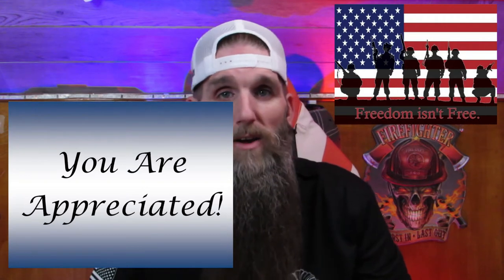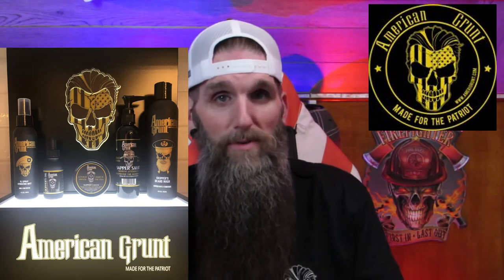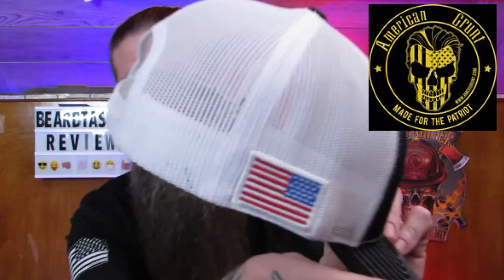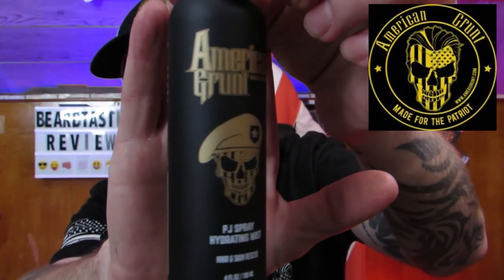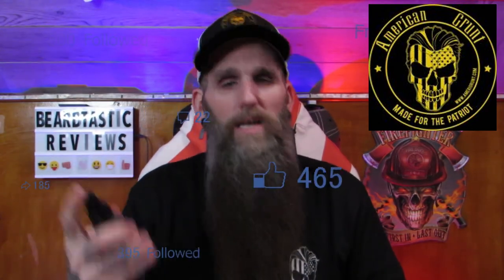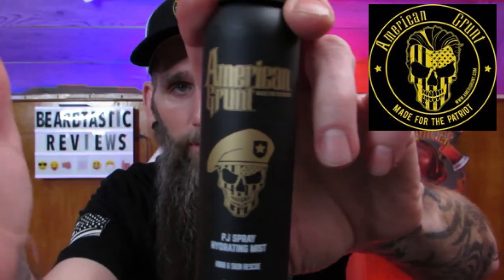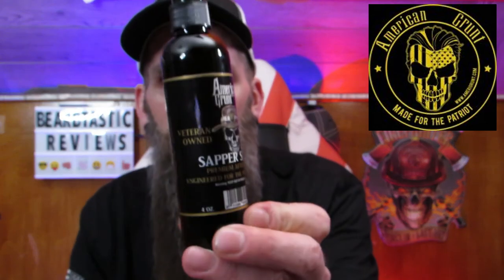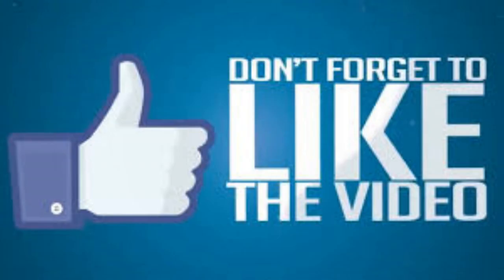American Grunt | Made For The Patriot |Veteran Owned USMC 0311 | Tastic20 @ checkout 🍻🤘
In this review i go over a brand new, Veteran Owned company named American Grunt.  Coming outta Colorado, these guys sent me a huge care package out to review.. From the oil and balm, down to the after shave and refresher spray...These products are great!   The website is projected to go up on April 9th.. Make sure you head over to their Instagram and DM them with any questions, or orders.  You wont be disappointed!

If you are a Veteran and need help, or just someone to talk to, reach out to these guys. They will do their best to help you out..

📍Main tripod
📍Camera Tripod
💻Editing Software
💡Studio Light Setup
💡LED color changing back lighting
💡NanoLeaf Canvas
💡Dimmable camera light
💡Zhiyun Smooth 4
💡YONGNUO YN360III PRO
💡Zoom H1n Portable Recorder
💡Lightdow 20x28(50x70cm)
💡Nobebird Laptop Cooler